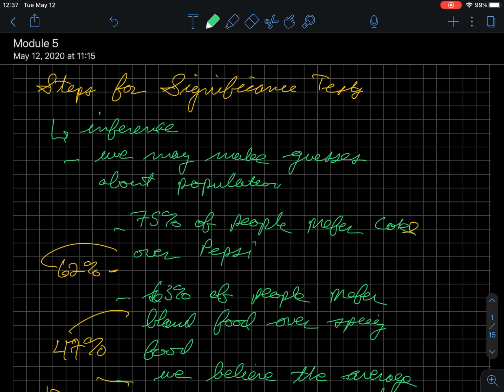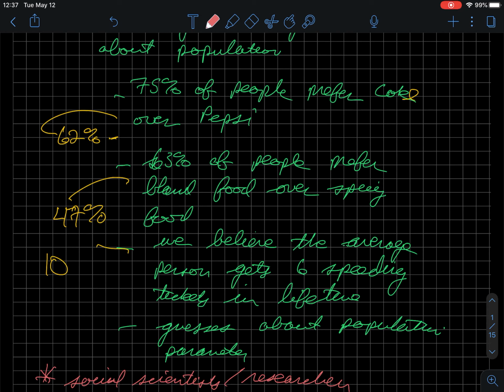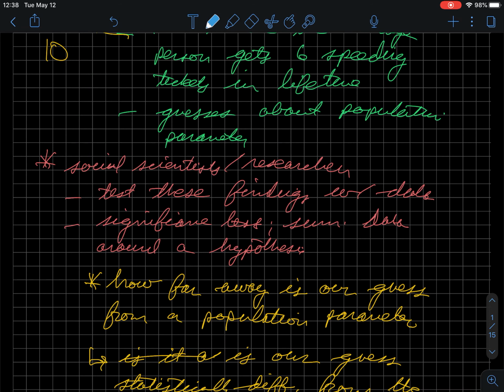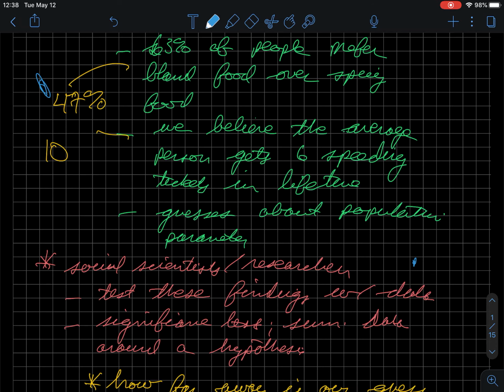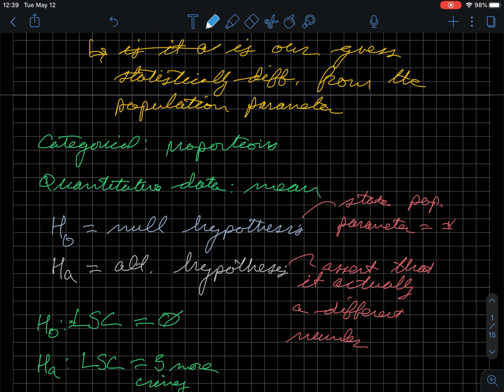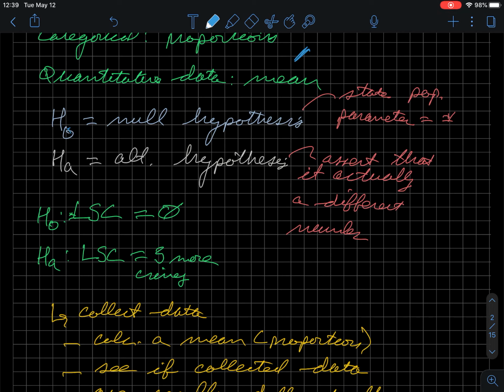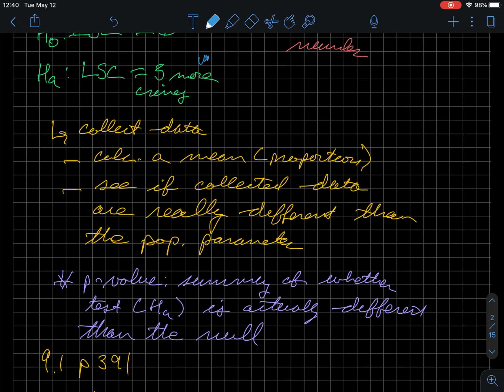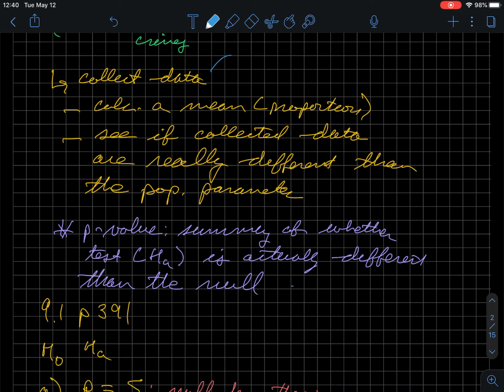CJUS 312 - Module 5 Part 1